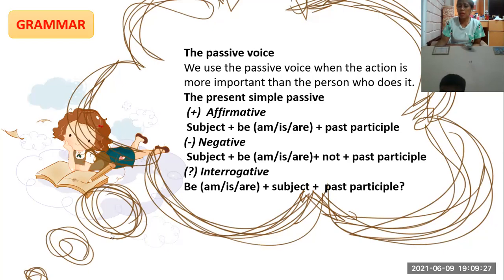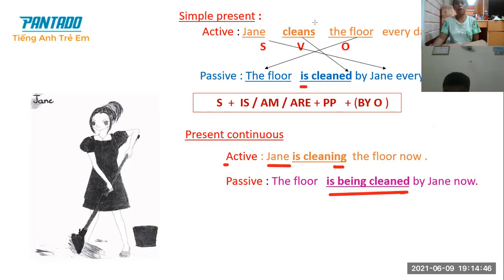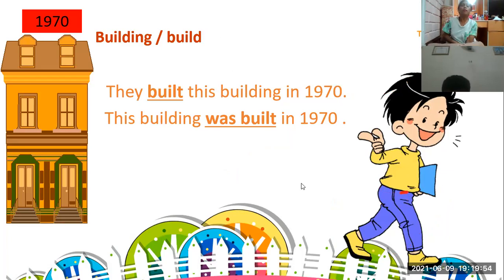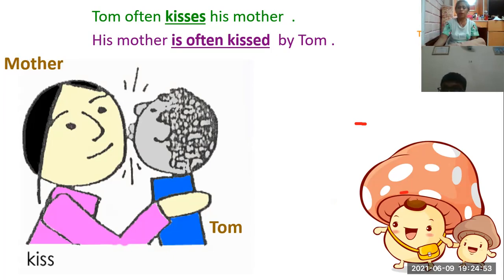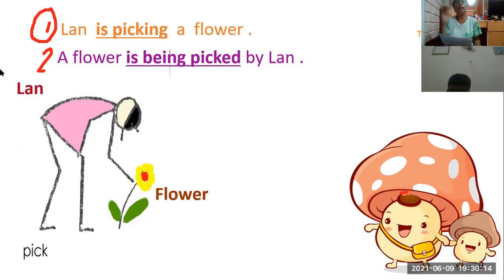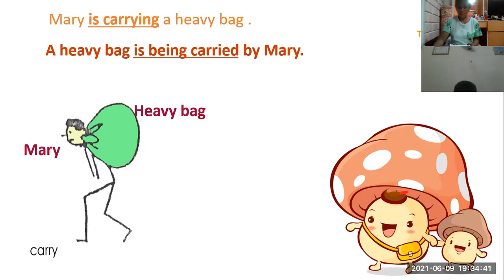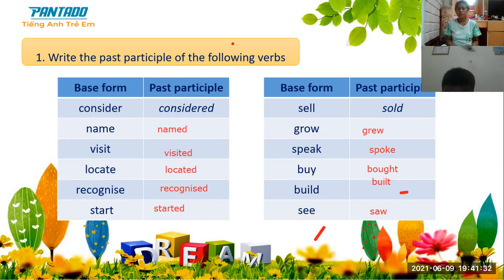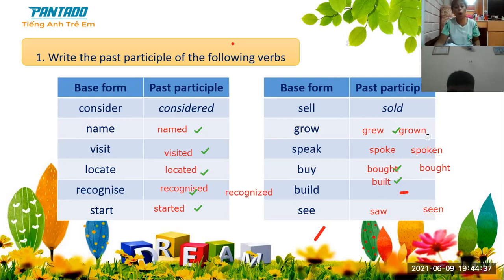PK52 June 09, 2021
Unit 7- continuation-PASSIVE VOICE- GS